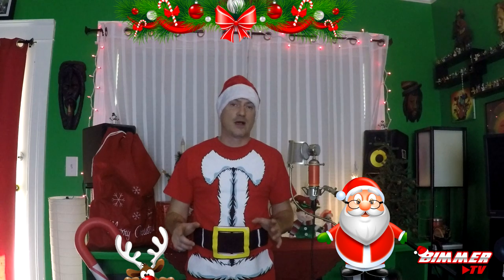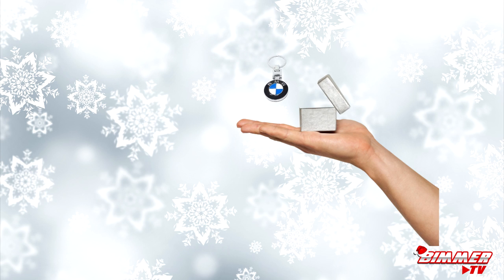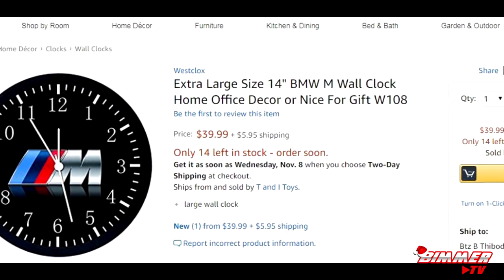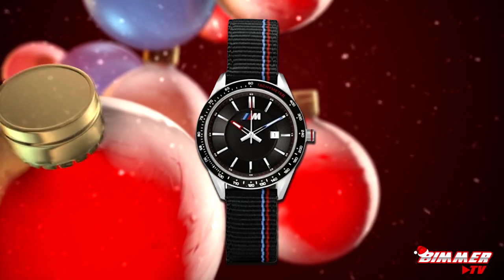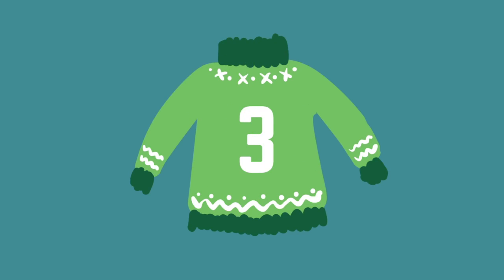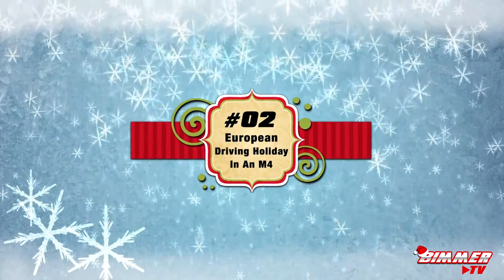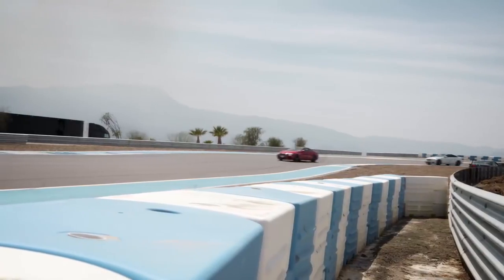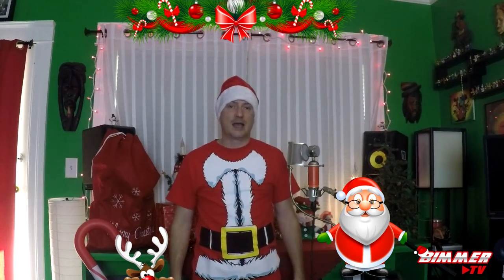Top 10 Christmas Gifts For Your BMW Fanatic 2017 (Bimmer TV Episode 10)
On this week's episode of Bimmer TV we bring you the Top 10 Christmas Gifts for your BMW Fanatic for 2017! It's Bimmer Time!

Having trouble deciding what to get that special someone this year? Are they a fan of Bimmers like we are? Then join us as we count down the top 10 Christmas gifts for your loved one who just happens to be a BMW fanatic!

New Episodes Come Out Every Tuesday!

Follow along with this build and see everything we've done so far on 1Addicts

#3 - Uniden R3 Extreme Long Range Radar Detector

or

Escort Max 360 Radar Detector

#4 - Waylens Horizon HD Dash Cam

#5 - Men's BMW M Wrist Watch

or

BMW Men's M Chronograph Automatic Wrist Watch

or

Women's BMW Motorsport Watch

#6 - Griot's Garage Starter Care Kit

#7 - BMW Leather Care Set

#8 - BMW M Wall Clock

#9 - The BMW Century

#10 BMW Travel Mug

Bonus for the Kids!!
BMW Z4

or
New MTN-G BMW Z4